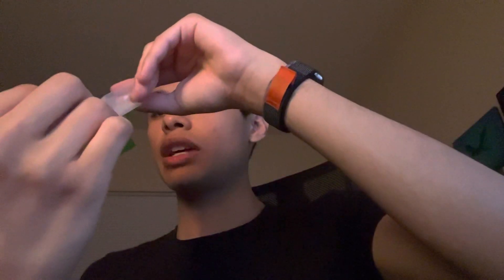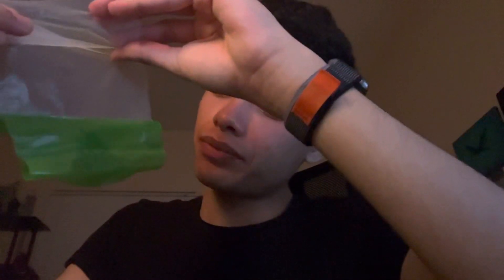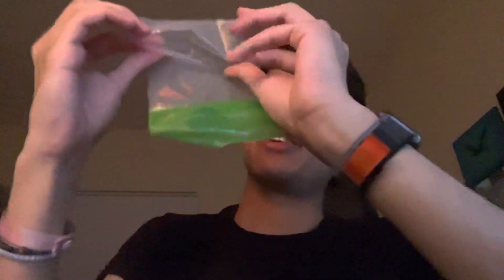i figured out how to eat a fruit roll up